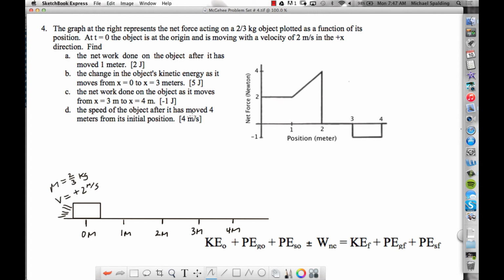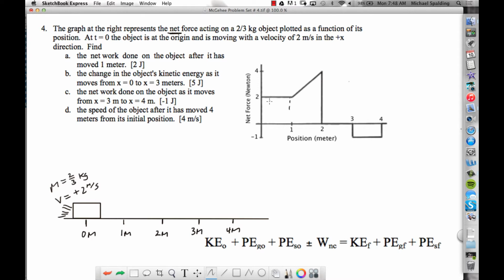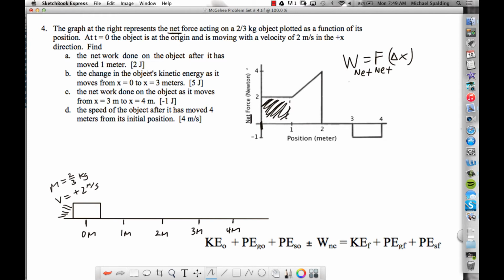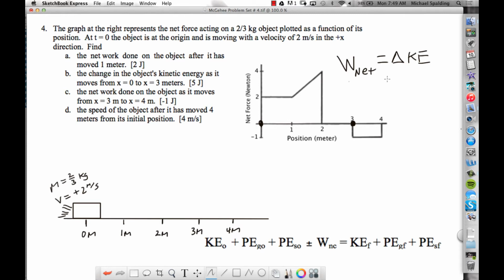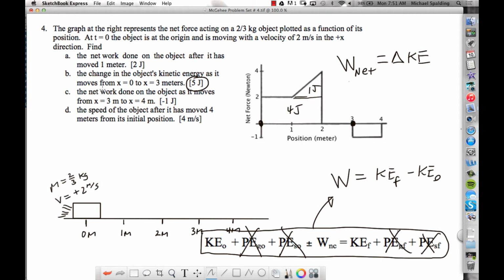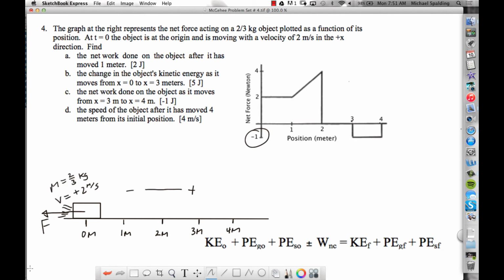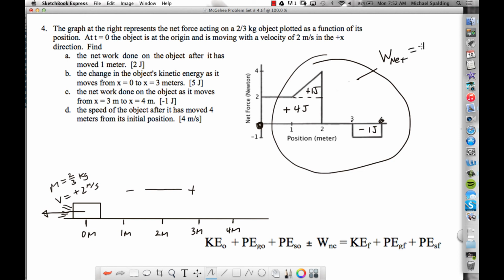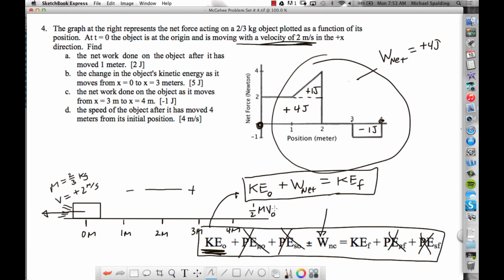Ch 5 - McGehee Problem Set For Work & Energy # 4.mp4